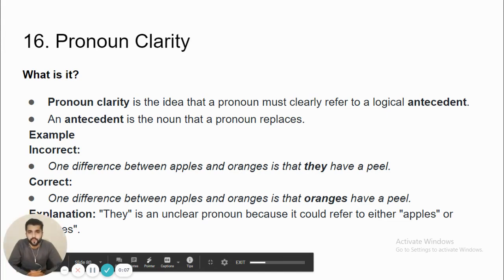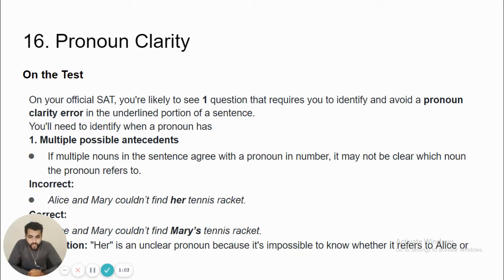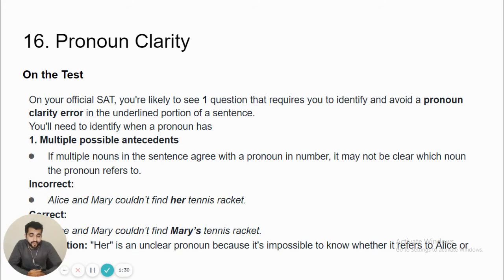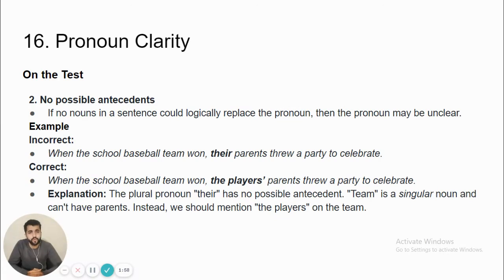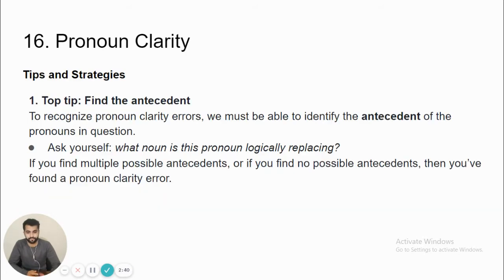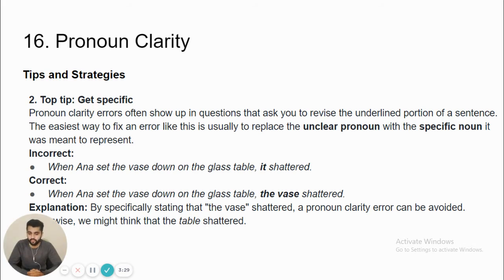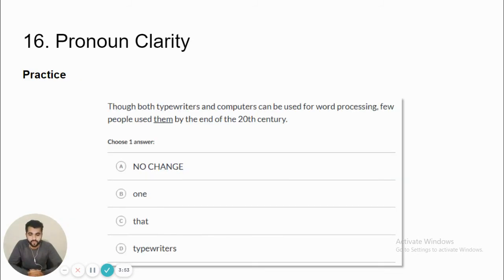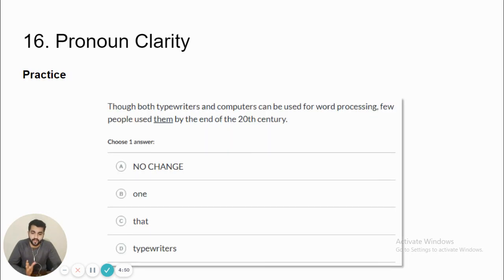51. SAT Writing - Question Guides: 16. Pronoun Clarity - SAT Verbal Course - Beginner to Advanced